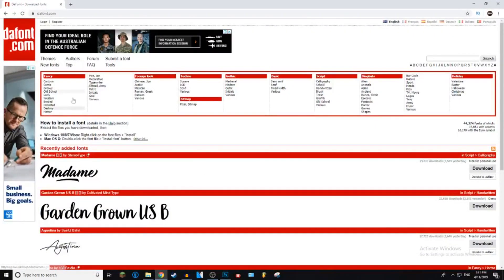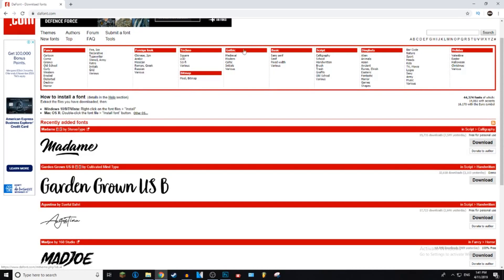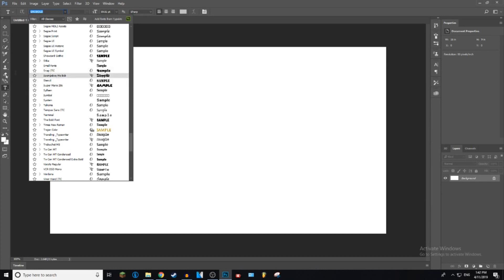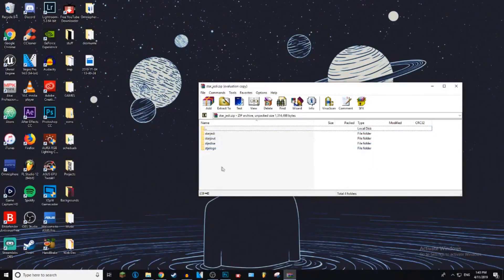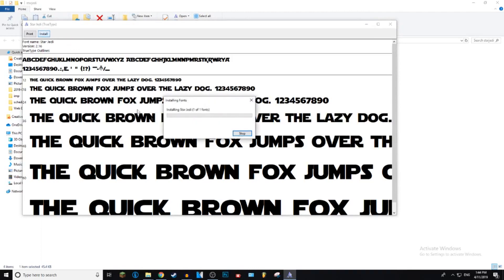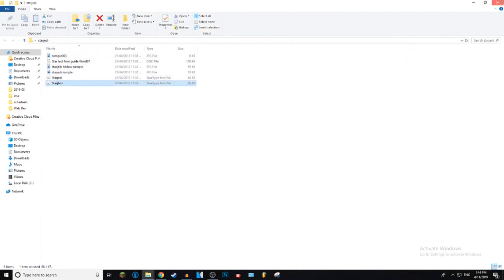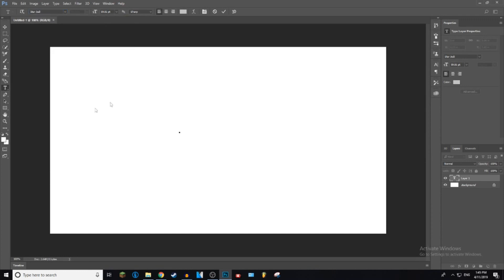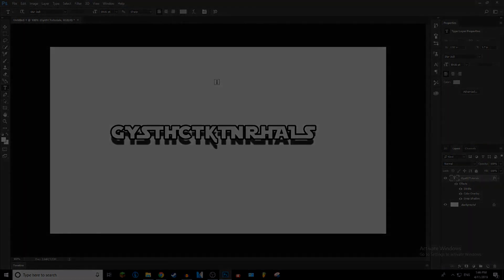How To Add Fonts In Photoshop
Chapters:
Intro➤0:00-0:10
DaFont.com➤0:10-1:24
Installing Fonts➤1:24-2:15
Did it work?➤2:15-2:46
Outro➤2:46-

~ GysticTutorials